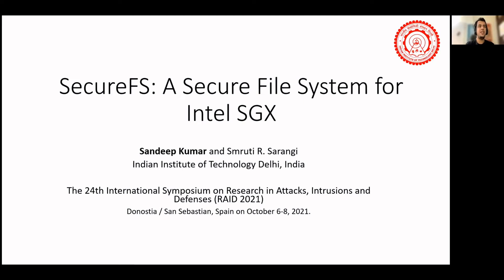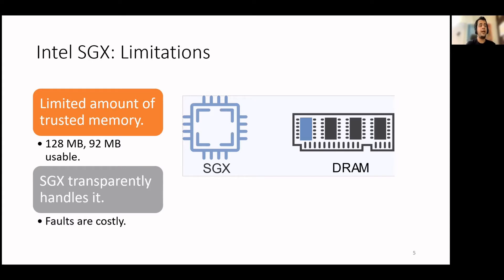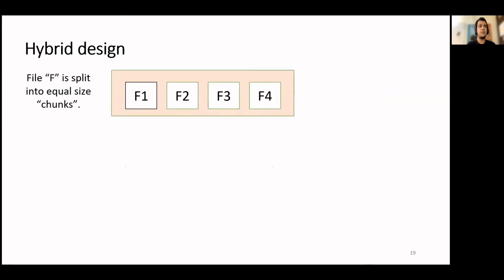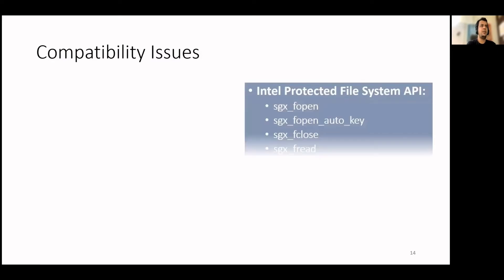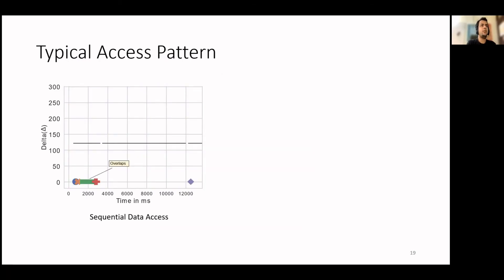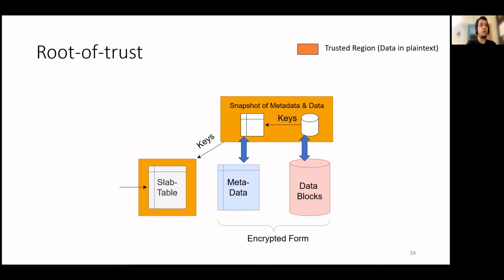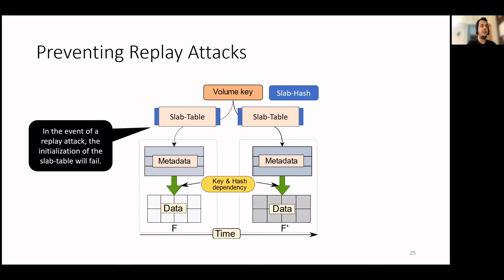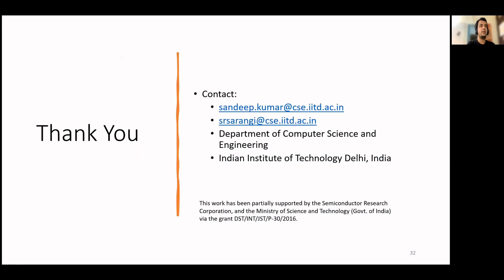SecureFS: A Secure File System for Intel SGX